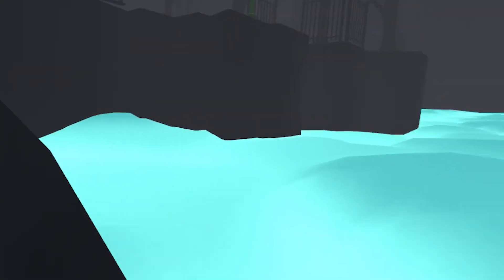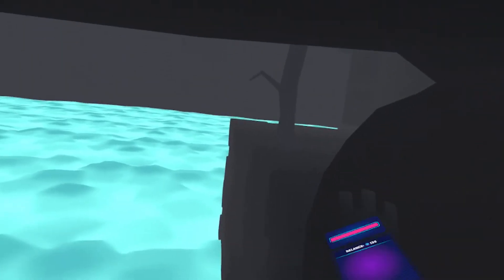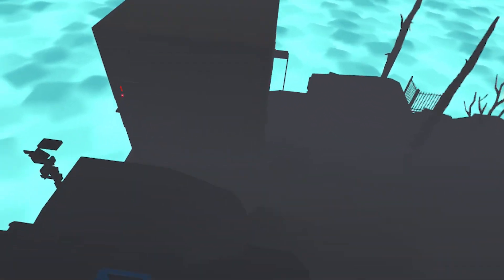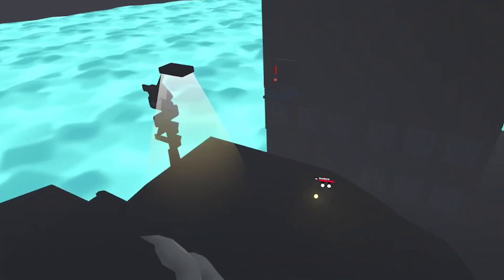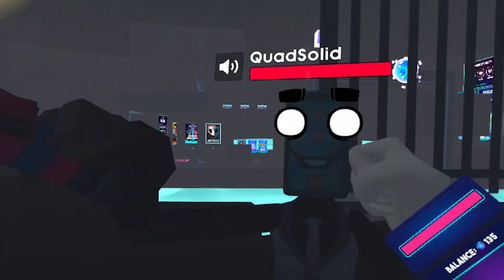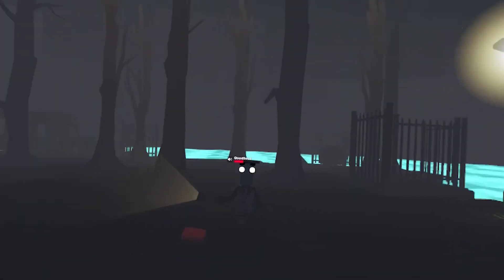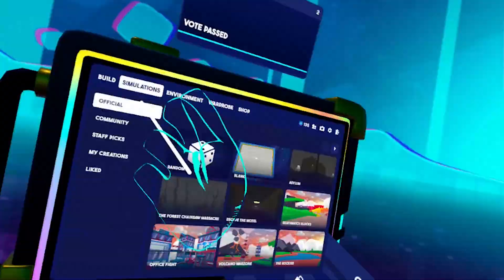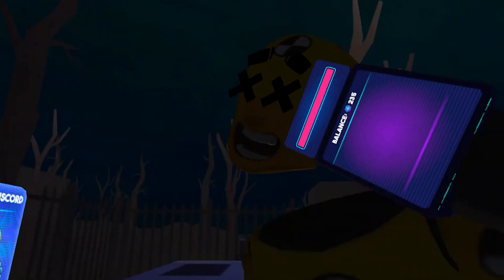Playing the Halloween update in DigiGods with @QuadSolid!